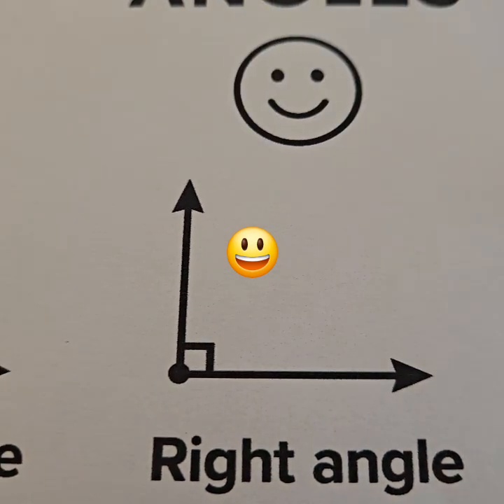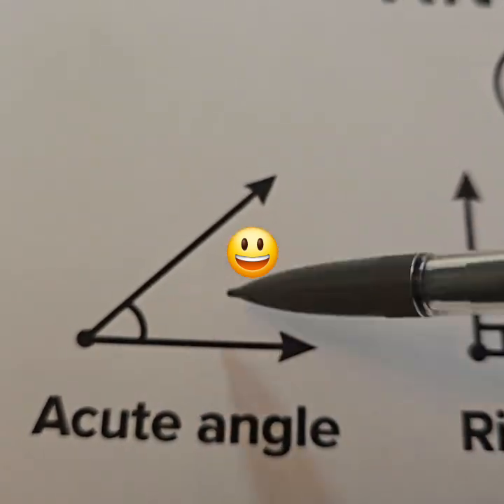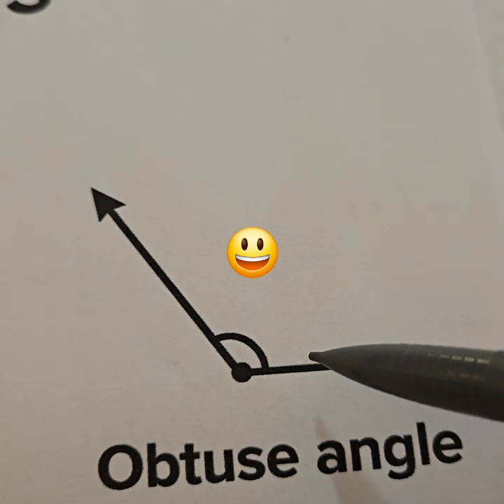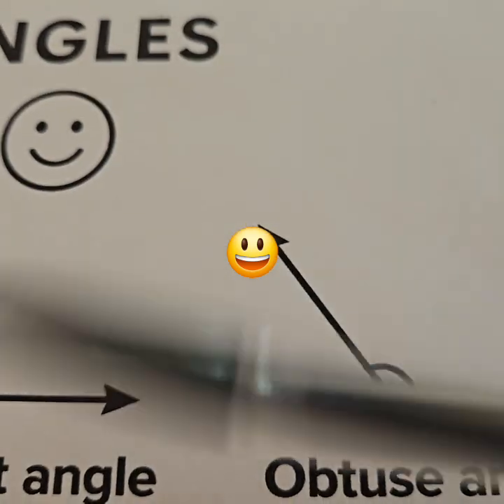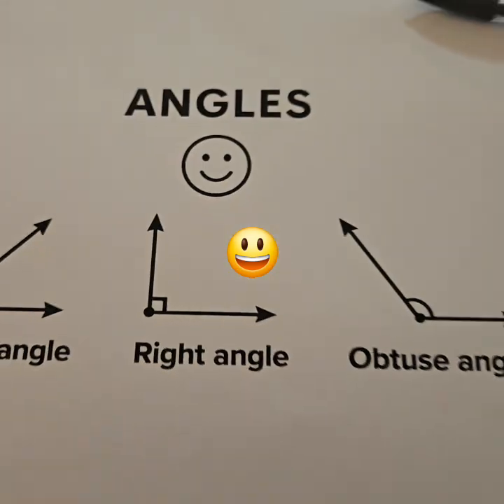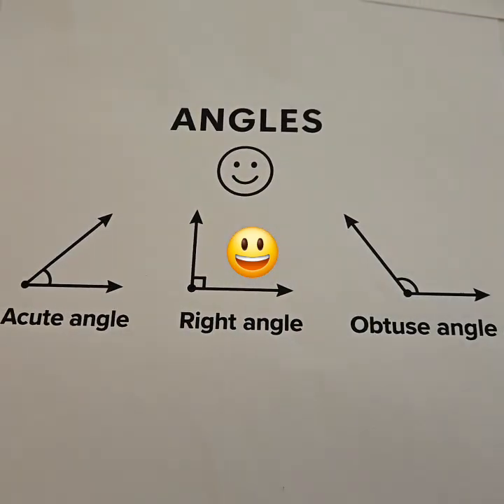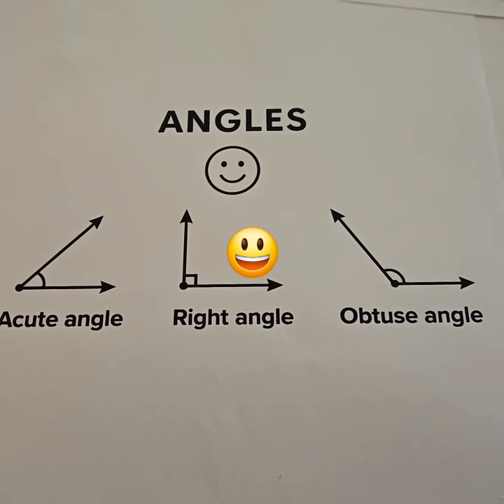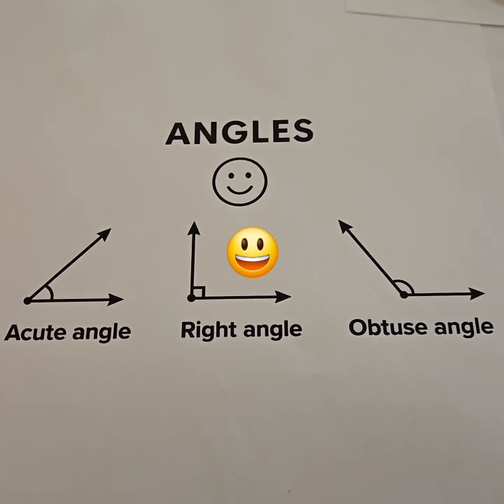Learn Basic Angle Names, FINALLY CORRECT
Thank you for your patience. Here is the actual correct explanation of acute, right, and obtuse angles.